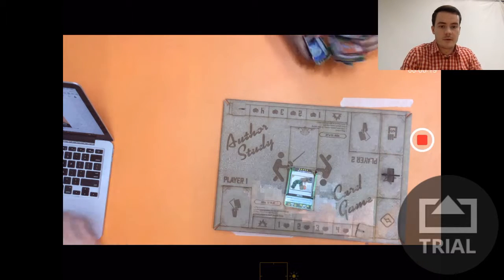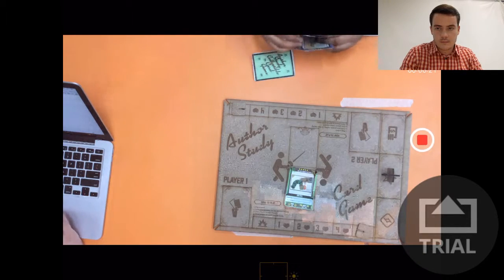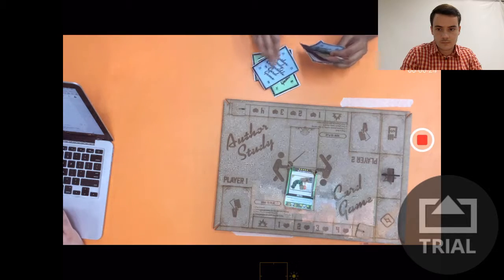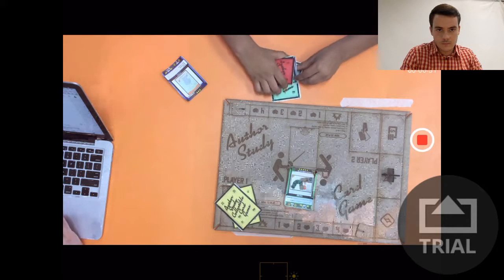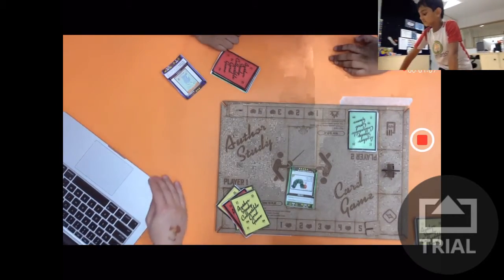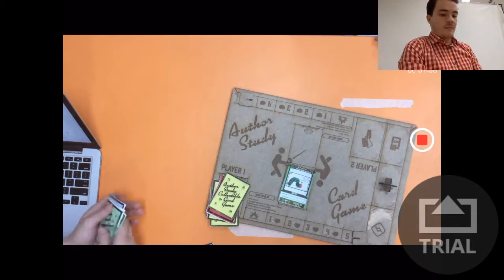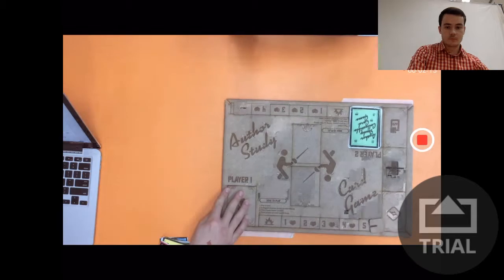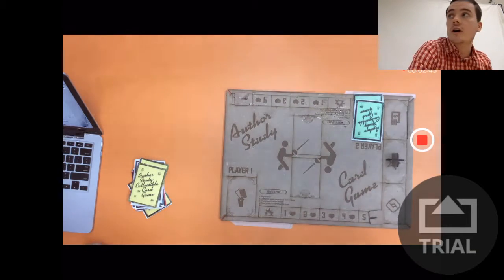Author Study Quarter Final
This stream will have content from the Primary Years Programme at Oberoi International School in Mumbai, India.